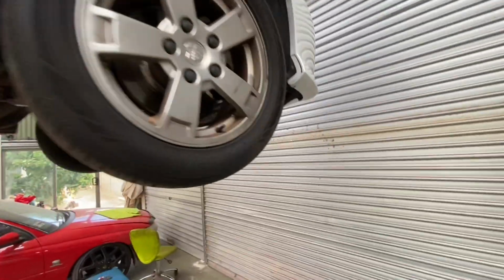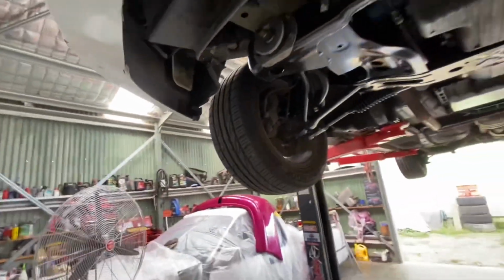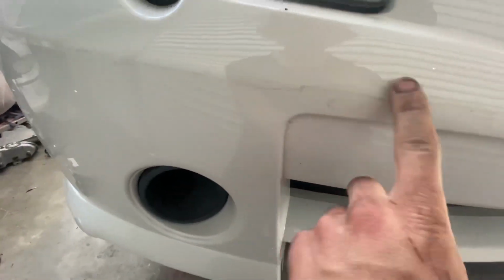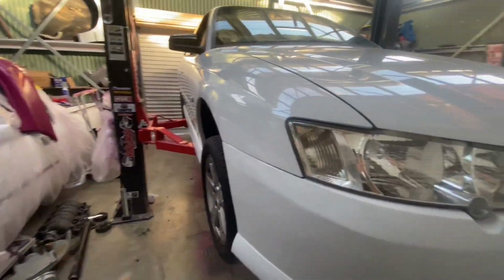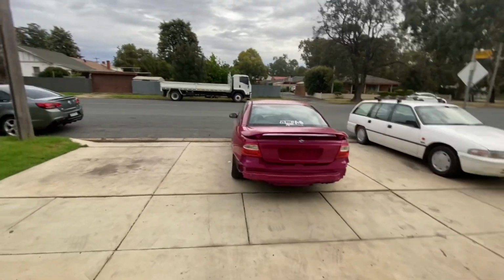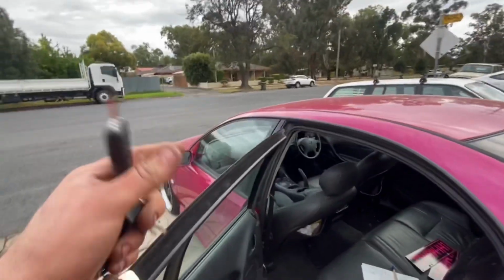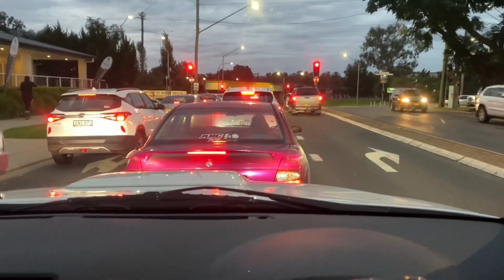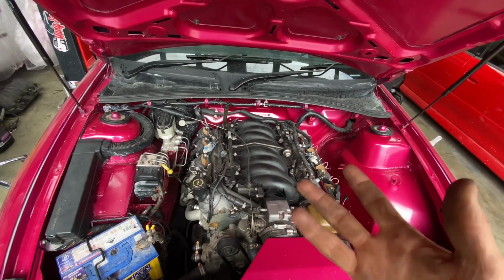Driving My Burnout Car On The Street & Girlfriend Gets A New Car!!